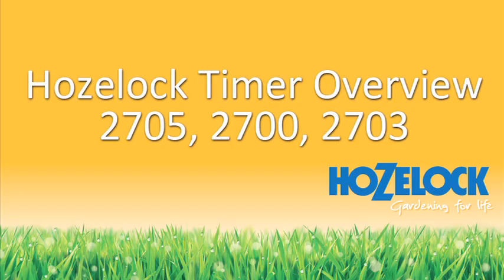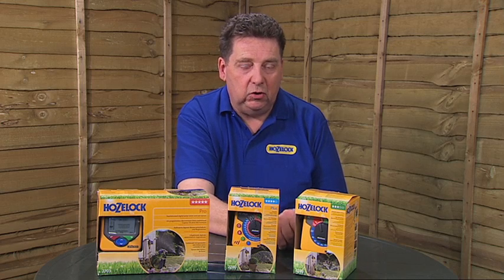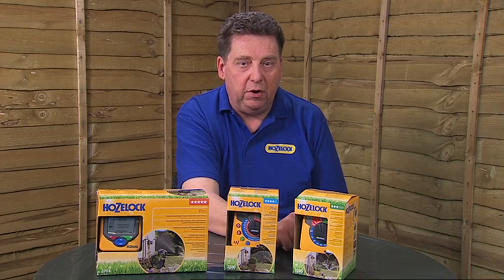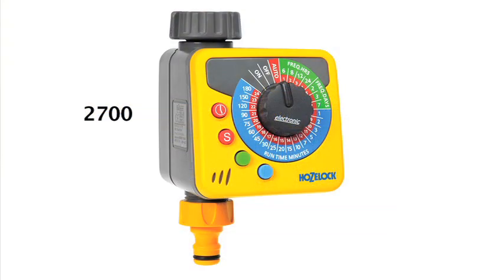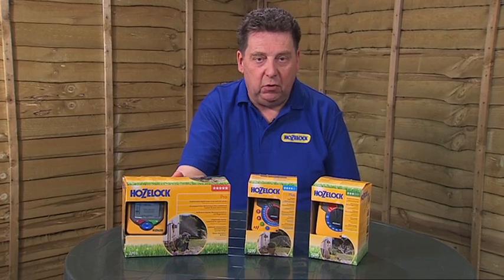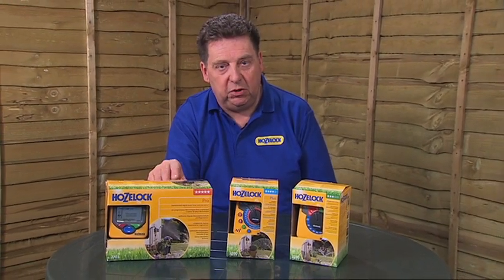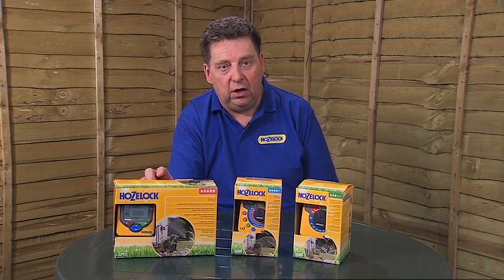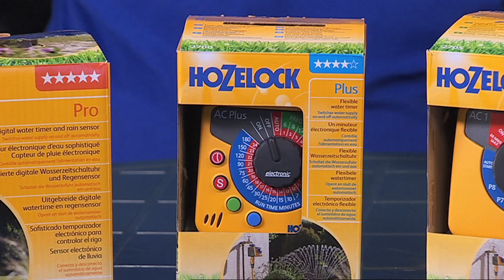Hozelock Water Timers | Overview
This video shows you the Hozelock range Water Timers.